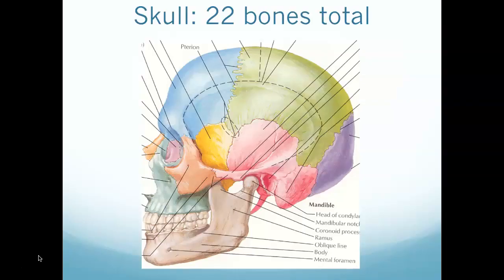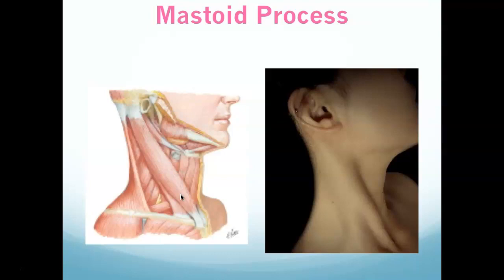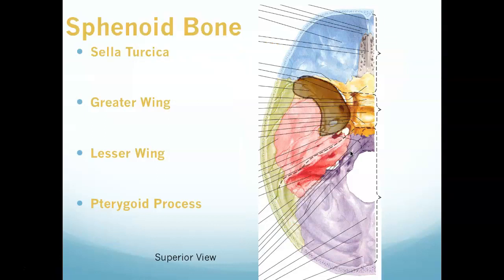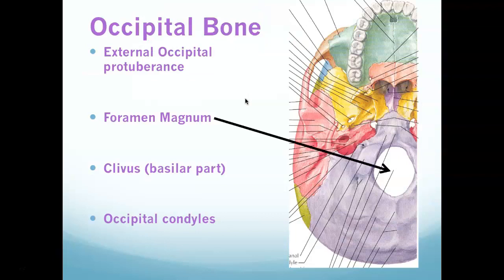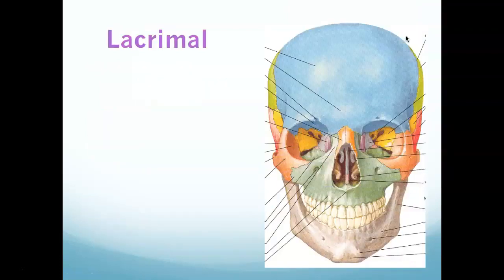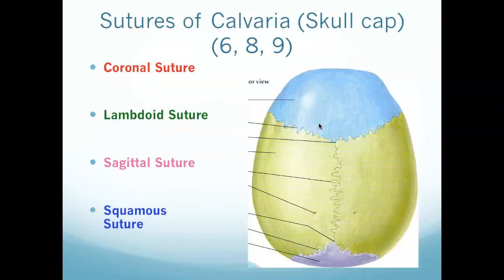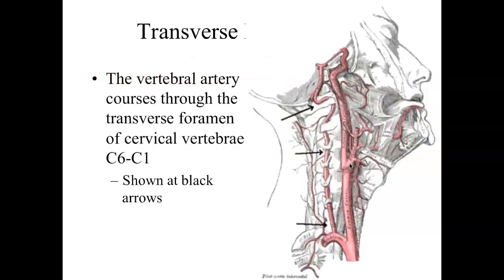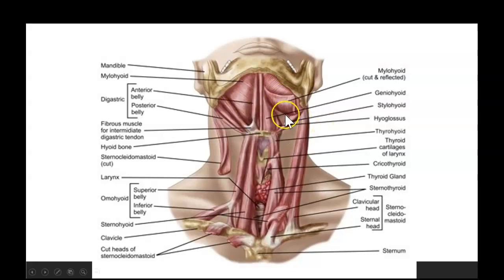Bones of the Head & Neck